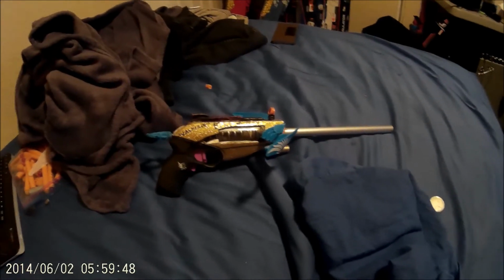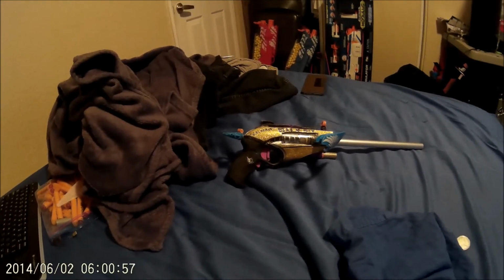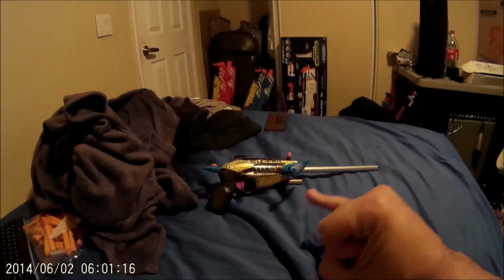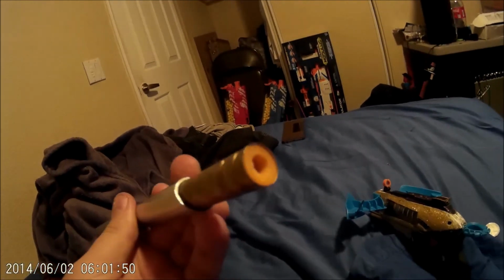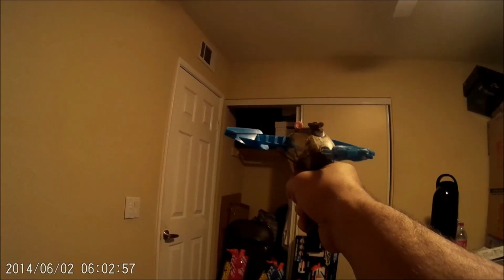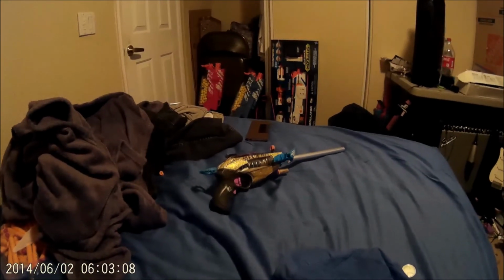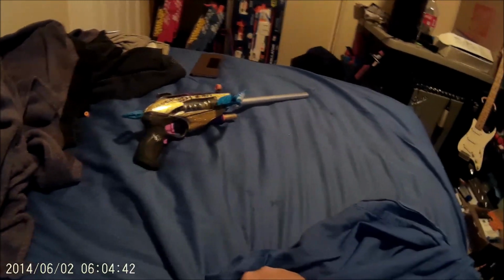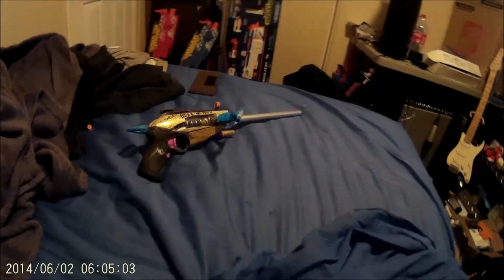Bowing out darts? Whacha talkin about Chris?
Last outdoor Shooting test Video needed a lot of clarification, first a record breaking shot that I did not want to reshoot because, well, first time is that special, and then "Bowing out" darts, nobody knoew what the heck silly me was saying. so.